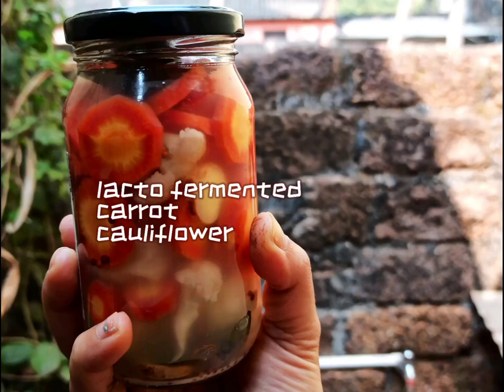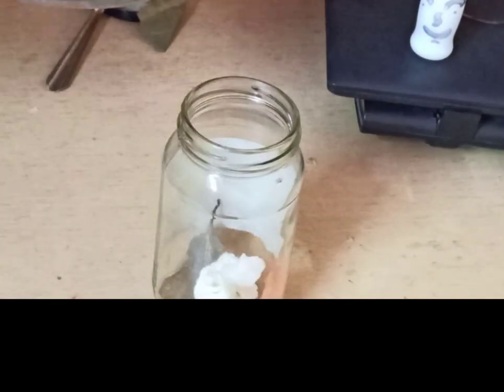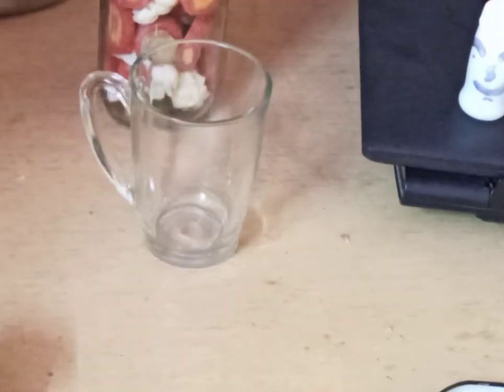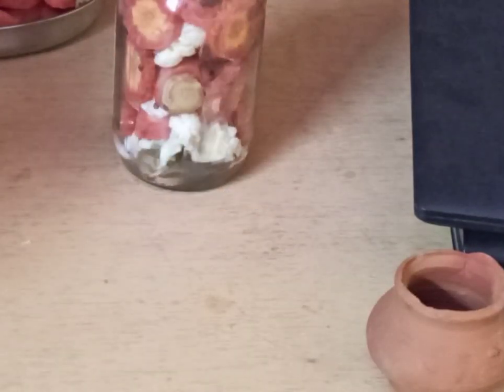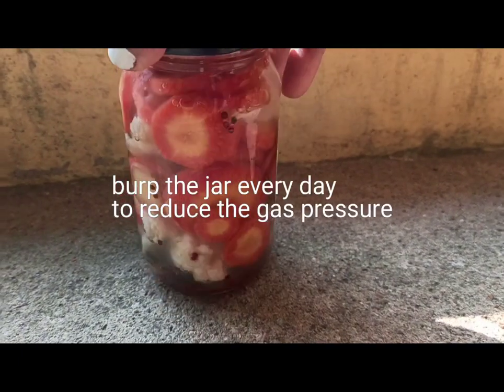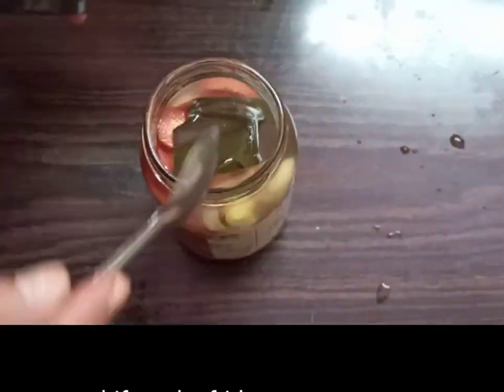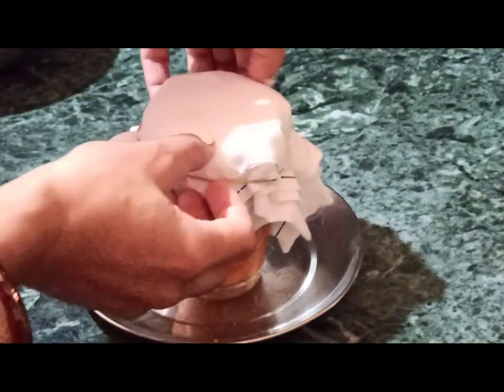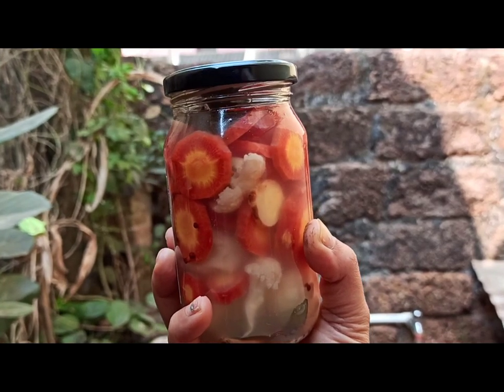Probiotic Foods in India (Lacto Fermented Cauliflower Carrot Gajar Gobi Pickle)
Looking for an oil-free probiotic gajar Gobi ka achaar recipe, which is an Indian fermented foods for gut health? Well, lacto fermentation is the process of pickling uncooked vegetables.
Fermentation sight and smell might not appeal to a layman, who knows nuts about the whole process and benefits of lacto fermented foods. But the beauty of the process lies in the benefits you can give your gut health. Fermented foods surely give your gut a gastronomical joyride.
Lacto-fermented pickles that become sour on their own are a great source of probiotic bacteria. What is Lacto fermentation? Well, it is a process of pickling vegetables in a salt and water solution. The fermentation process results in healhy bacteria. So pickles fermented in brine carry healthy colonies of gut bacteria, which are good for digestive health. Lacto-fermented carrot and cauliflower are an example of such sour pickles that promote the growth of healthy bacteria in the stomach and help digestion.
What kind of pickles are good probiotics? Is lacto fermentation safe?
Lacto fermented pickles in India are a good source of gut bacteria or that promote the growth of healthy bacteria in the gut. These are oil-free pickles.
Fermented vegetables are relatively safer than raw vegetables, as the process of lacto fermentation kills harmful bacteria. However, it is important to follow food-safety practices. This includes taking a sterilized glass jar, ensuring the vegetables are clean and remain below the brine all the time, and covering with a lid or cloth so no outside elements sneak in. Keep the lacto fermented foods at room temperature until they are fermented to your taste and then shift to the refrigerator.
Is washing veggies necessary before fermentation?
Well, experts believe that washing veggies before fermentation may not be necessary as lactobacillus bacteria will multiply, leaving no place for harmful bacteria to survive. But since the amount of chemicals and pesticides that are sprayed on fruits and veggies, I believe we should not take the danger of not washing them before starting with our lacto-fermentation project. Cauliflower and cabbage, in particular, must be rinsed properly before the fermentation process begins.
What are prebiotic and probiotic foods in India?

Is Mango Pickle a probiotic?
Yes!
Is Indian Achar good for health?
Yes. Pickle is a probiotic and also acts as a stimulant of salvia. When you salivate, it helps in the digestive process.
Which Indian foods contain probiotics?
What are Indian fermented foods?

Are lacto fermented vegetables safe?
Perhaps, when done right, lacto-fermentation is safe and healthy. For the whole project to be a success, create a safe healthy environment for lacto-ferrmented foods where there is no place for any other bacteria than lactobacillus bacteria.
What does lacto fermented mean?
The importance of the right salt:water ratio cannot be ignored for healthy lacto fermentation.

What are the best prebiotic and probiotic foods?

What food sources are rich in probiotics and prebiotics?

Is garlic probiotic or prebiotic?
Garlic is a prebiotic that spurs the growth of probiotics in the gut and promotes digestion.
indian fermented foods
fermented fruits
indian fermented foods pdf
fermented fruits and vegetables pdf
indian fermented foods for gut health
fermented vegetable products
indian fermented foods